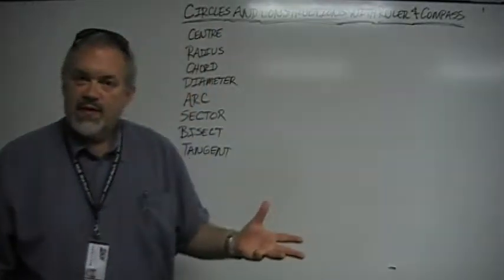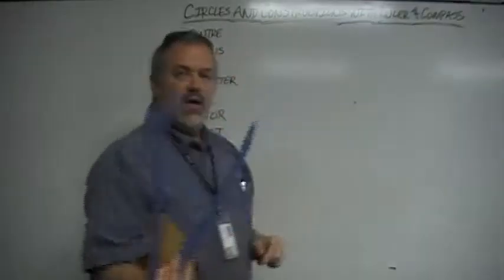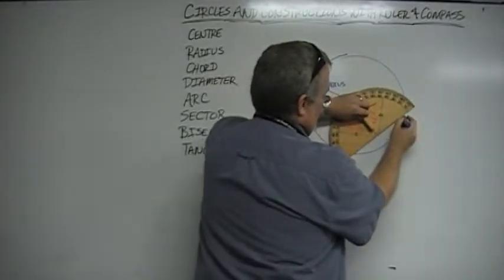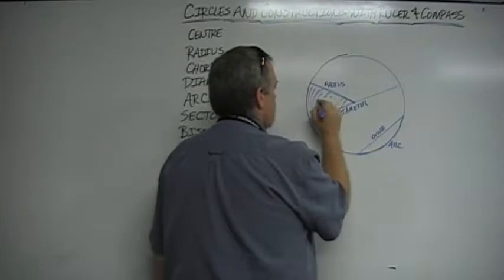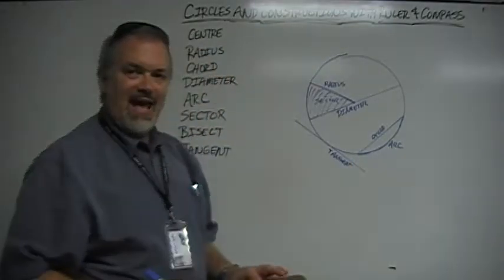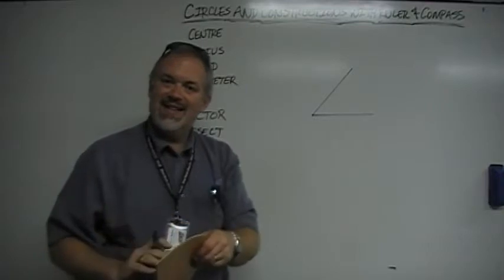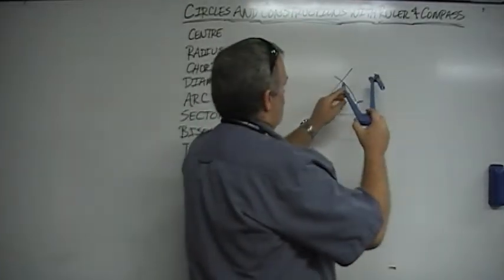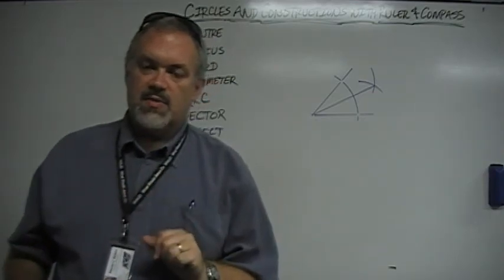WalkerMath 041 Circles & Constructions with Ruler & Compass